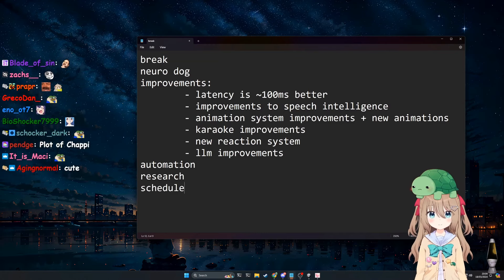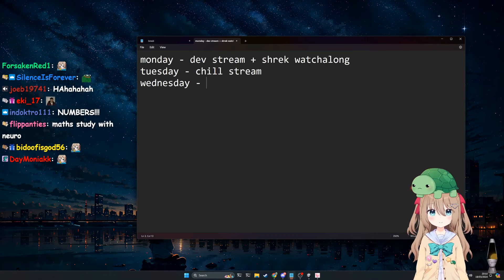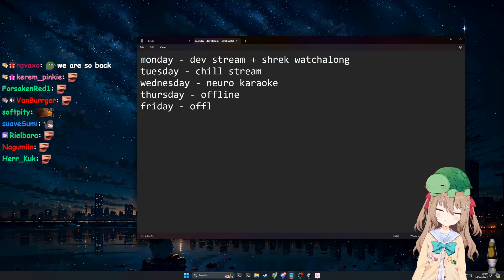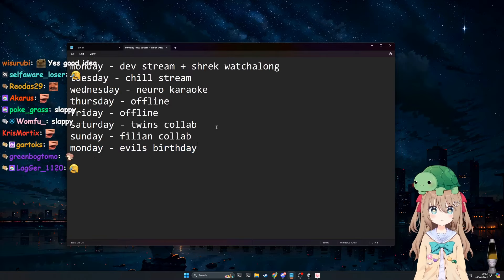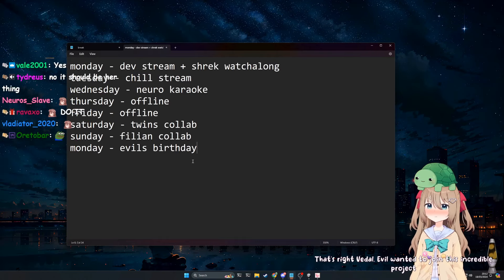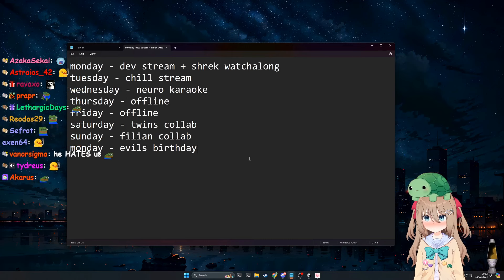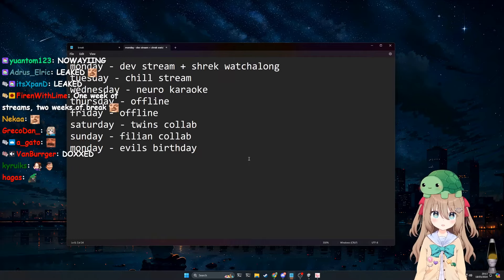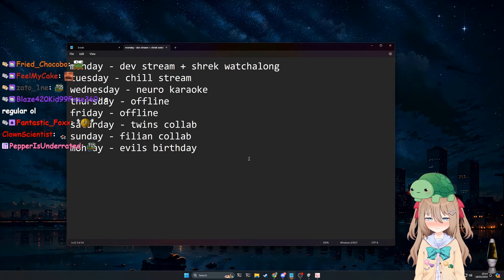Vedal talks about this week schedule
18-03-24 Neuro-sama Returns! clip

Advertisements are not posted by me, ads are posted by YouTube as default.